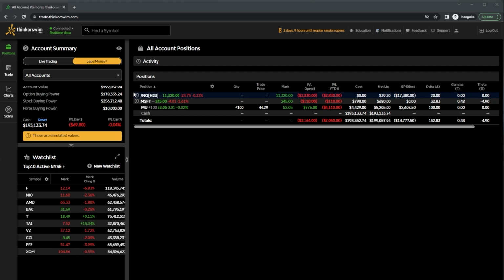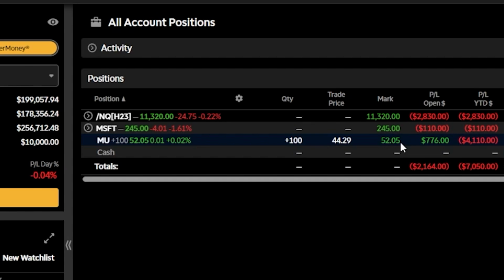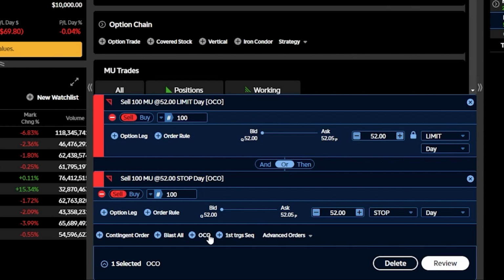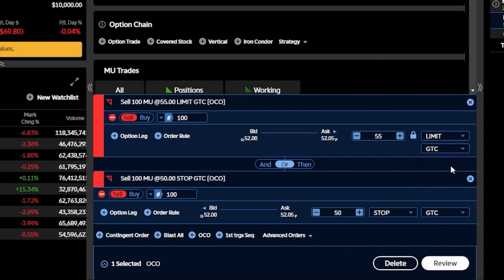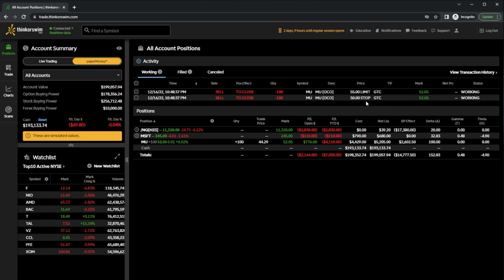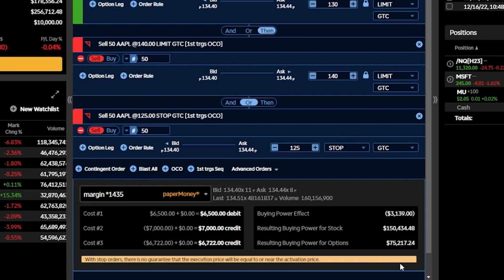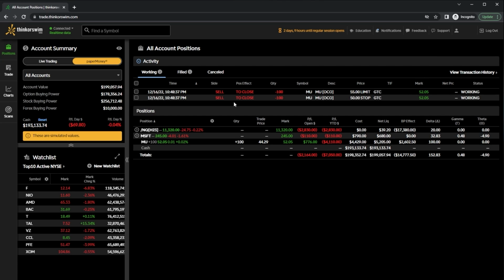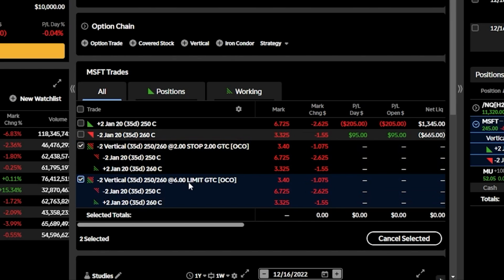ThinkorSwim Web OCO Bracket Order Tutorial (Step-by-Step Tutorial)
Today we'll learn how to place OCO bracket orders on the thinkorswim web app.

Advanced orders are one of the simplest forms of automation and a way to place multiple orders all at the same time. Today we’ll be specifically discussing an advanced order known as OCO bracket orders, we’ll learn how to place them, and also how to manage them within the thinkorswim web app.

For those of you unfamiliar with this type of trade, an OCO order or one-cancels-other order can be used to close out a position at a either a set profit target or at predefined stop price. Because this would require two separate orders working simultaneously, the OCO would allow you to place both of these at the same time and whichever order happens to fill first, the other would be cancelled automatically.

Timestamps
0:00 Intro
1:29 Closing current position with OCO
8:22 Attaching OCO to new trade
10:53 Adjusting order on the chart
11:32 How to cancel order
14:19 Outro